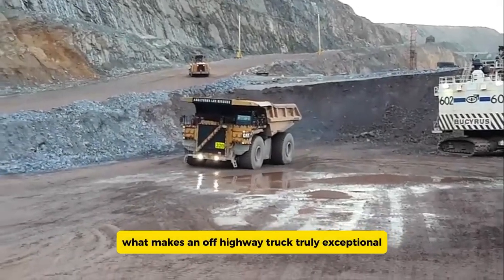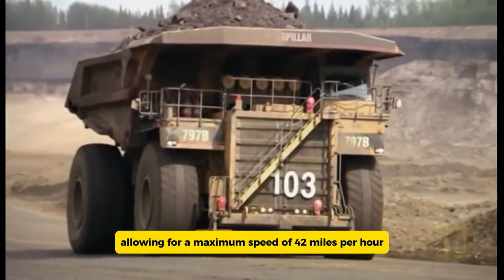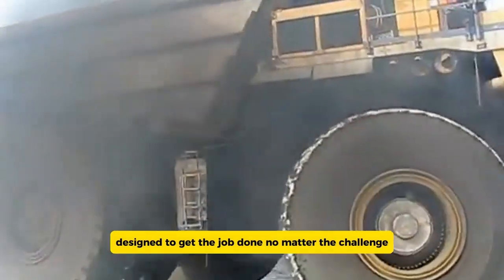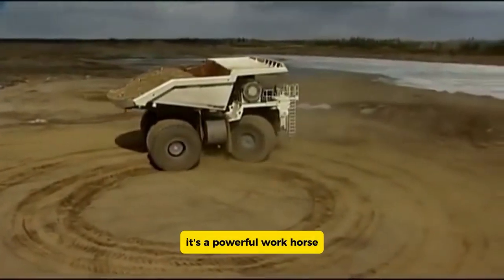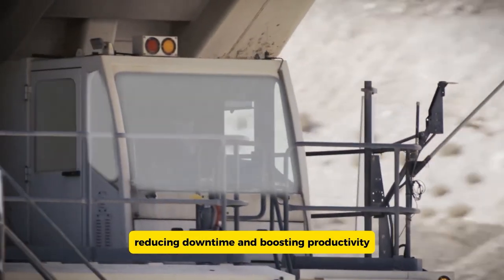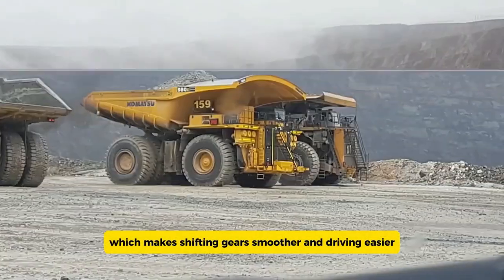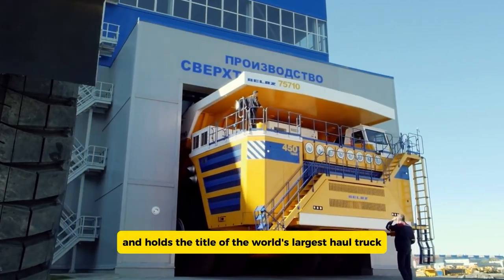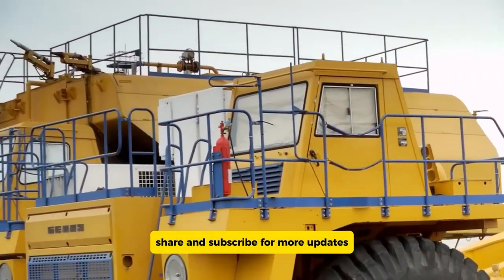The Most INSANE Dump Trucks on the Planet! 2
Unveil the colossal world of mining with the largest dump trucks ever! Witness sheer power and engineering marvels in action!

00:00 Gigantic dumptrucks
00:27 Caterpillar 797B
01:44 BelAZ 75601
03:14 Terex MT6300AC
04:55 Liebherr T284
06:27 Komatsu 980E-4
08:11 Caterpillar 797F
09:32 Belaz 75710